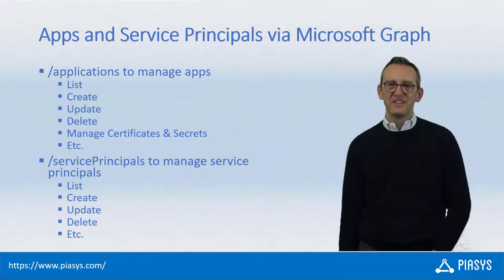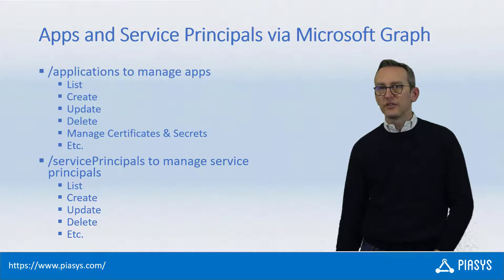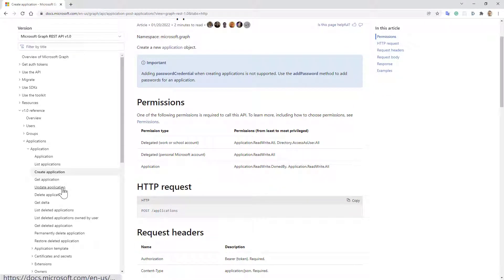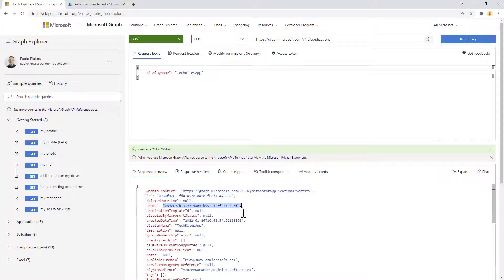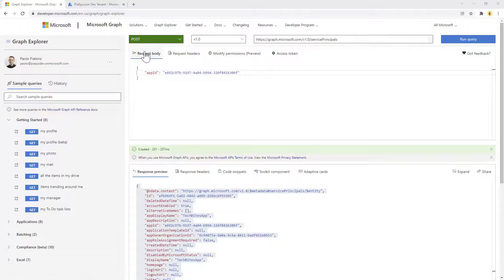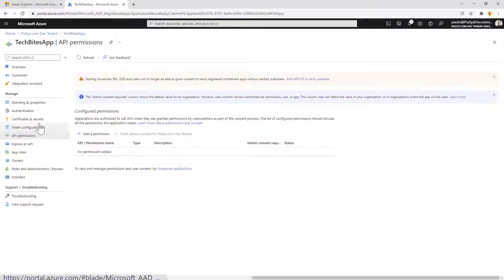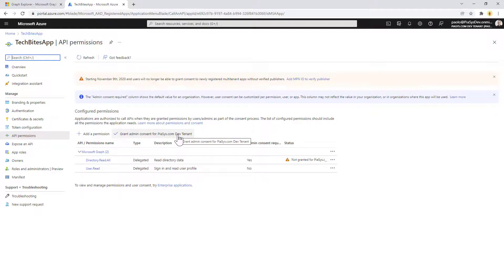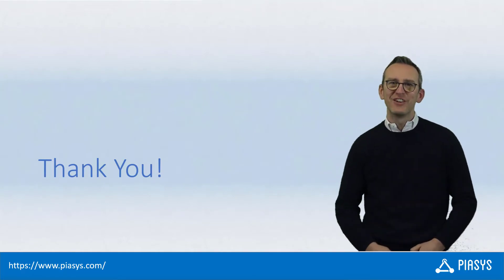Episode #191 - Managing AAD Apps Registration via Microsoft Graph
Learn how you can use the Microsoft Graph to create and manage applications and service principals in Azure Active Directory (AAD).